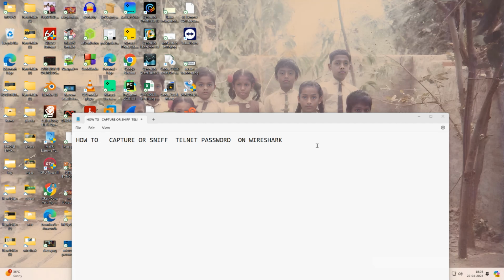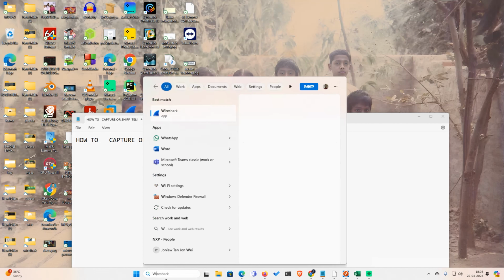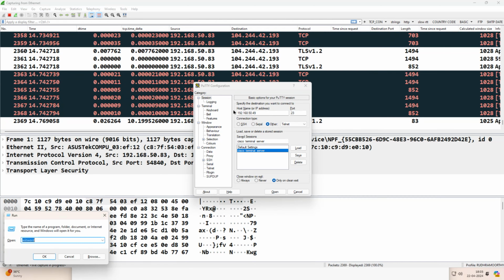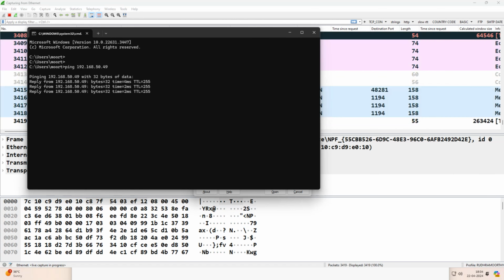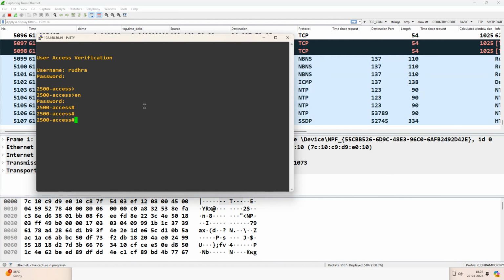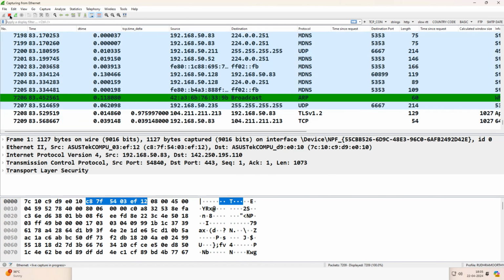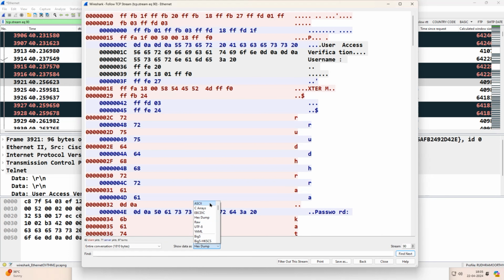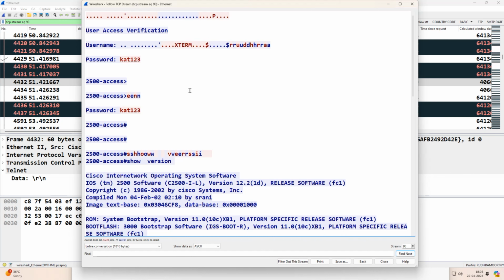Sniffing Telnet Passwords: Unveiling Insecure Secrets with Wireshark” 🕵️‍♂️🔍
In this article, we’ll explore how to use Wireshark to capture Telnet passwords and discuss the security implications of using Telnet. Let’s dive into the world of network packet analysis! 🌐🔒